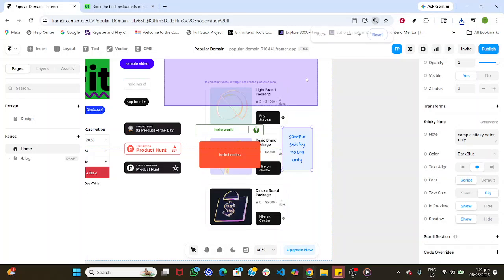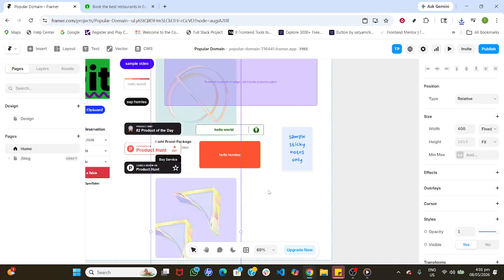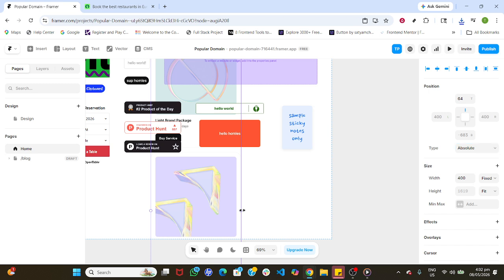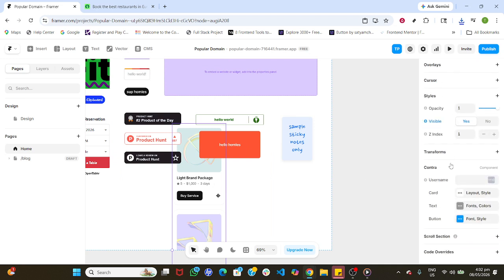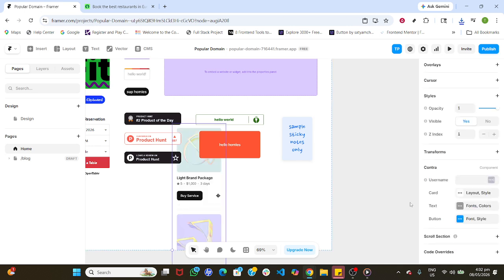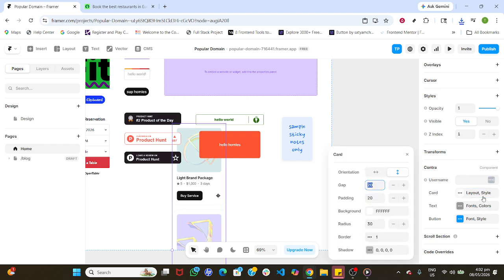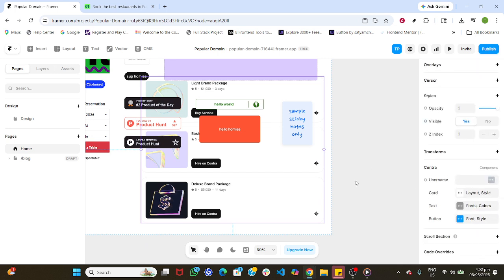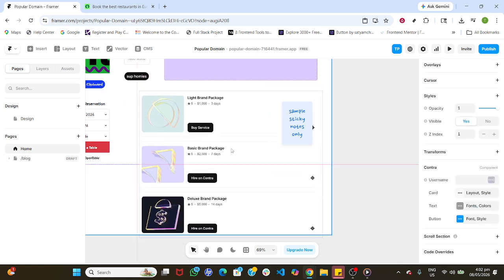How To Add Contra In Framer (Full Guide 2026)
In this video, we discuss how to seamlessly add the Contra component to your Framer project. This Framer tutorial covers finding the utility element, configuring its absolute and fixed positioning, and refining its layout and styling to perfectly integrate it into your web design. Learn how to effectively embed components and publish your updated website.

00:00 Introduction to adding Contra
00:04 Open Framer project canvas
00:09 Open the Insert panel
00:19 Keep Insert panel open
00:30 Switch to Utility section
00:37 Set position to Absolute
00:54 Switch to Relative then Fixed
01:04 Enter username for Contra
01:15 Select the Contra component
01:25 Confirm Contra placement
01:30 Open layout and style panels
01:39 Fine-tune layout and alignment
01:50 Adjust component visual style
02:16 Finalize Contra component setup
02:22 Publish your updated project
02:30 Reviewing the process